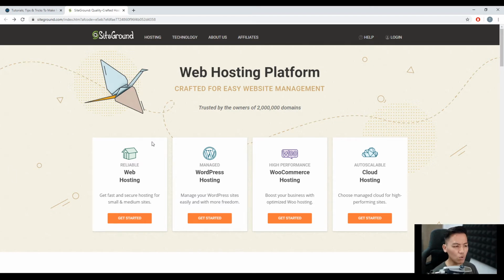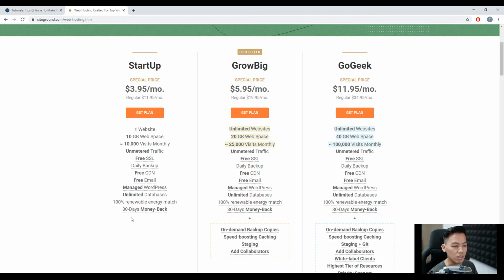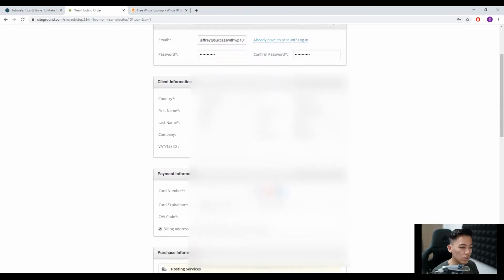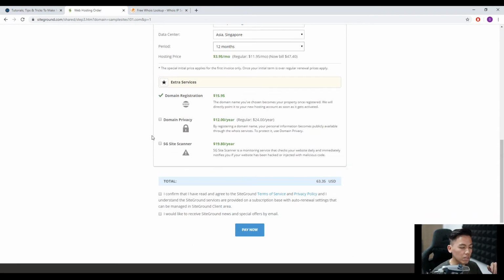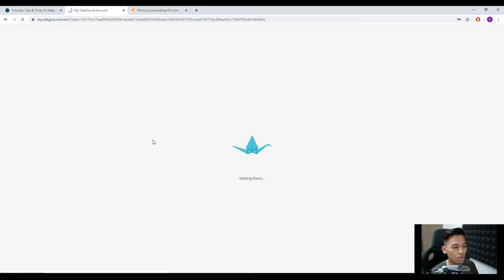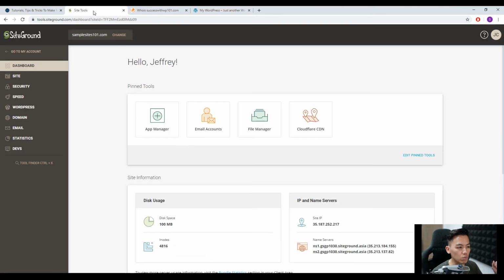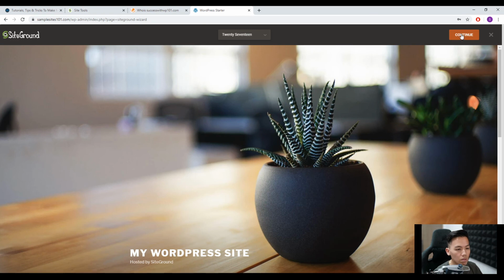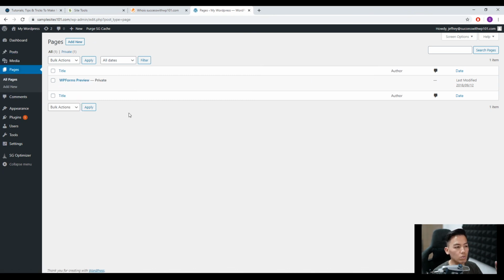How To Set Up SiteGround: The Best and Most Affordable Hosting Platform For Your WordPress Website!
If you've been wanting a website for your blog or your e-commerce store, then no look no further! You've probably heard of WordPress but what you must know also is how to set it up, and hosting is what you'll need! A hosting platform or a hosting service provider is what's required for your website to be viewed online.

There are multiple providers out there, but today, I'll introduce to you... SiteGround! The best and most affordable hosting platform I have been using for years! I hope you enjoy the video and I hope it helps you to take your first step to starting your online endeavours!

Your questions help me to create more content as well so please feel free to get in touch!

P.S. This is the first video I have made where I spent extra amounts of time to try to be as informative and descriptive. I even wrote a bit of script for it, which eventually turned to a bit of a freestyle at one point... I know the audio could be better as well, but I will definitely do my best to improve the quality of the video/audio! I really do hope this video helps!